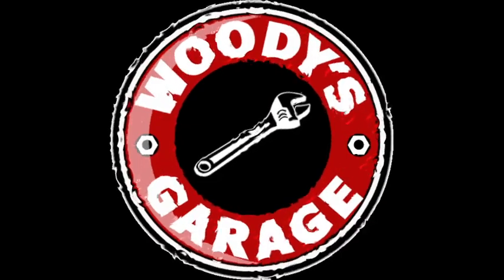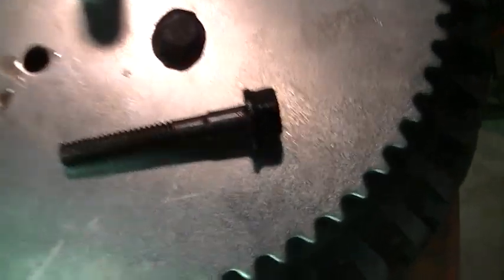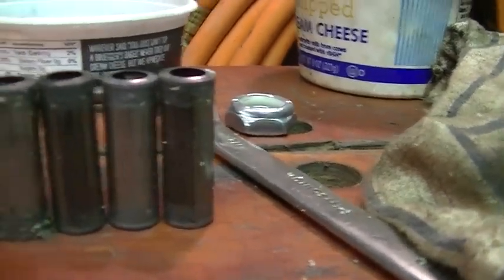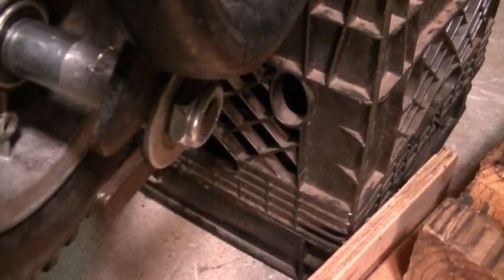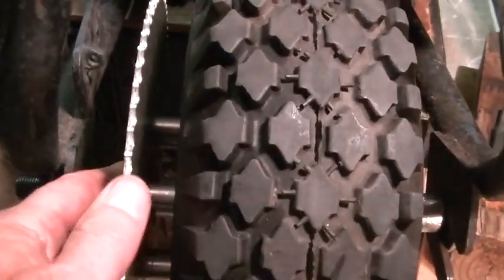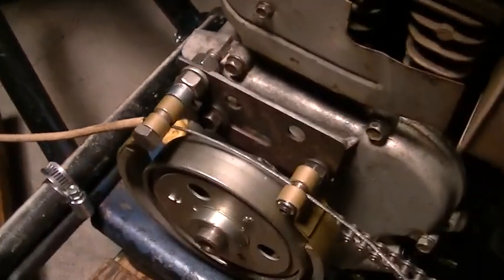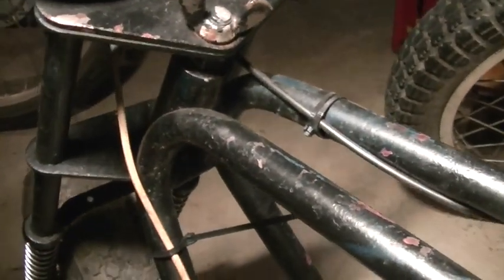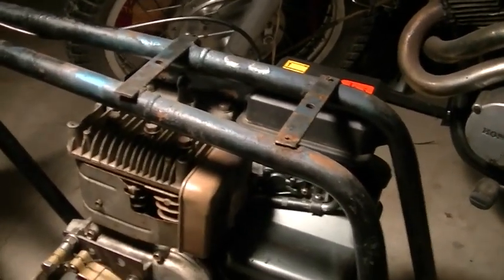Roma Nova Minibike, more Sprocket and Band Brake install